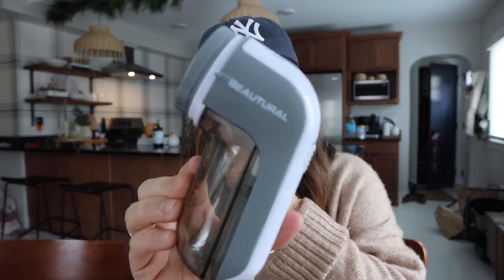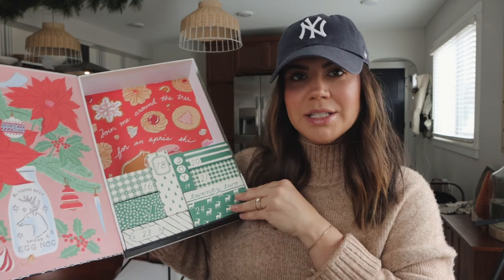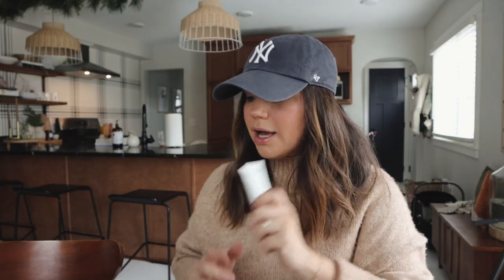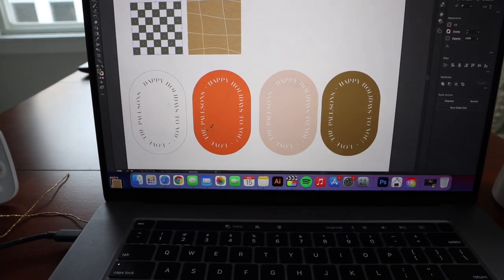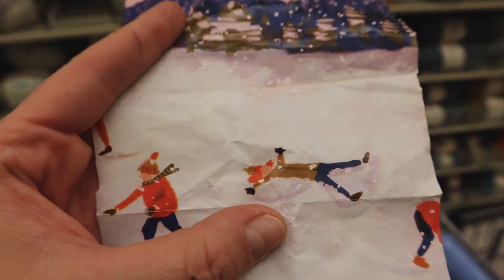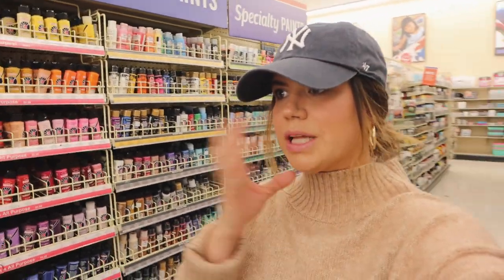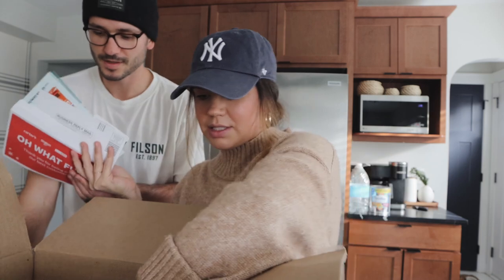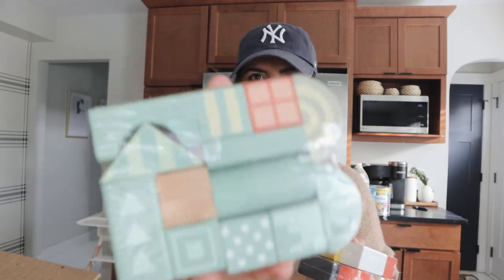VLOGMAS DAY 15 // DESIGNING AND DAY DATES // VLOGMAS 2021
Welcome to Day 15 of Vlogmas 2021!  I am so excited to be doing vlogmas again and hope you follow along for the next 11 days!  Comment if there is content you would like to see!